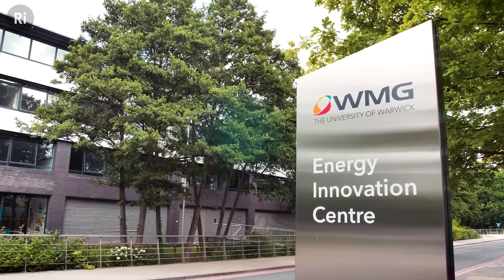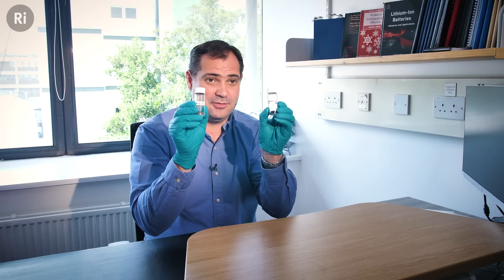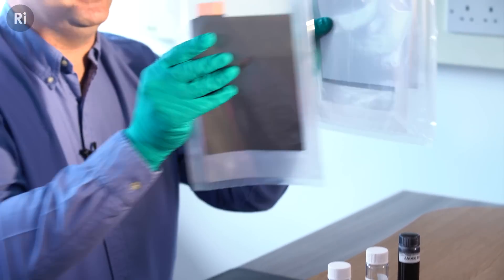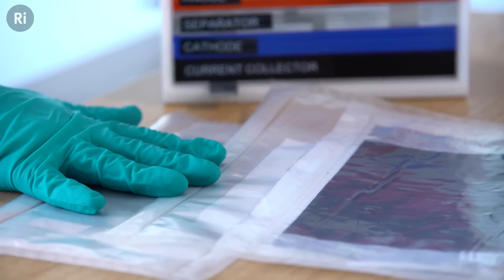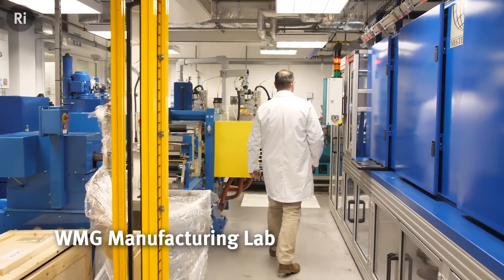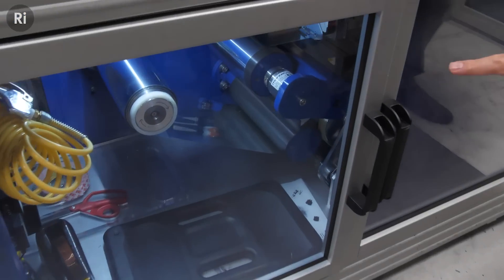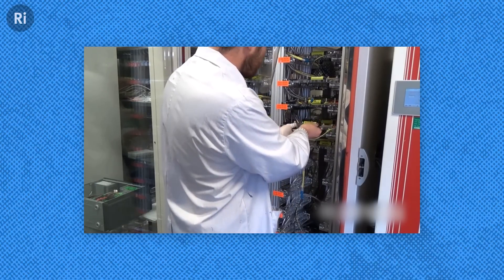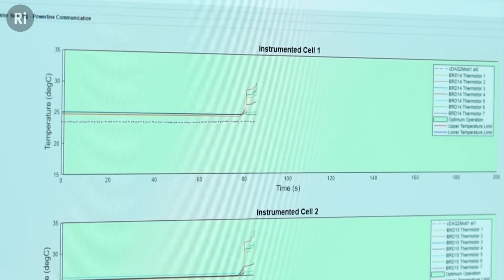The science inside lithium-ion batteries - with the Faraday Institution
How do Li-ion batteries store and release energy? Discover their inner workings from Professor Louis Piper - researcher at WMG, University of Warwick, and a Principal Investigator at the Faraday Institution.

The Faraday Institution is the UK’s independent institute for electrochemical energy storage research, skills development, market analysis, and early-stage commercialisation. Bringing together expertise from universities and industry, the Faraday Institution endeavours to make the UK the go-to place for the research and development of new electrical storage technologies for both the automotive and wider relevant sectors.